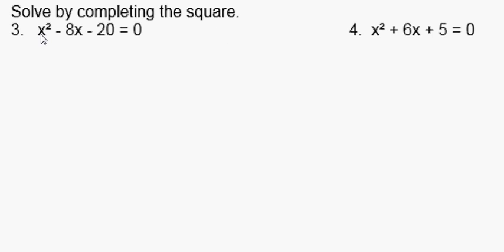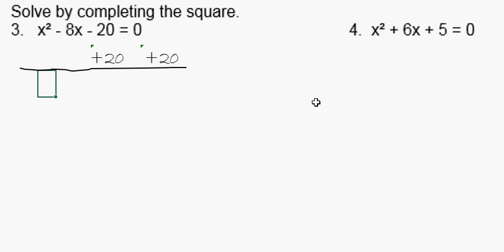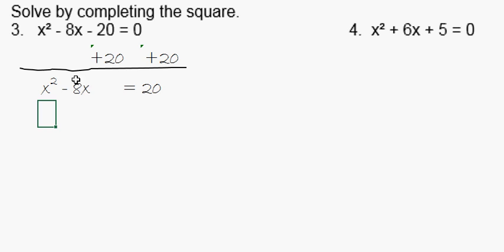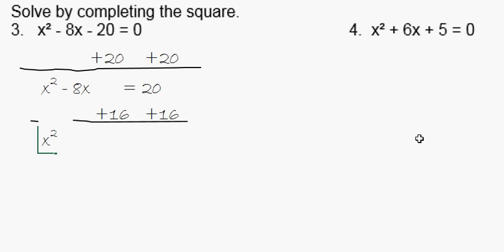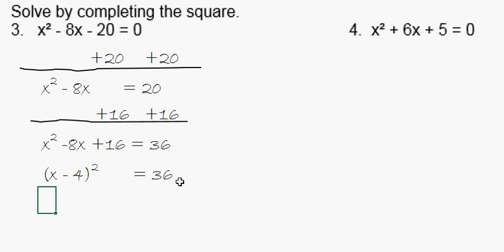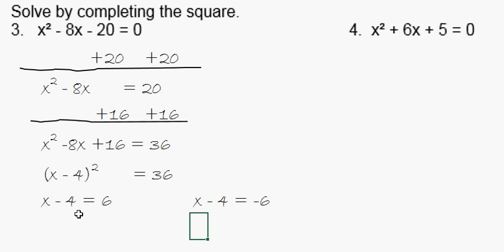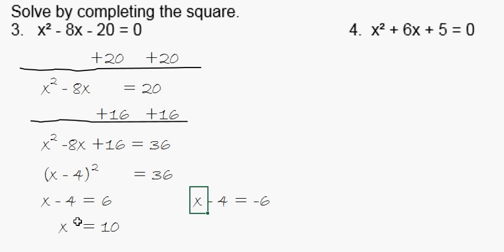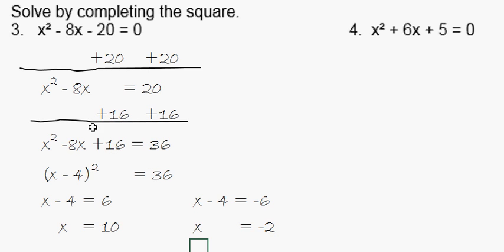completing the square